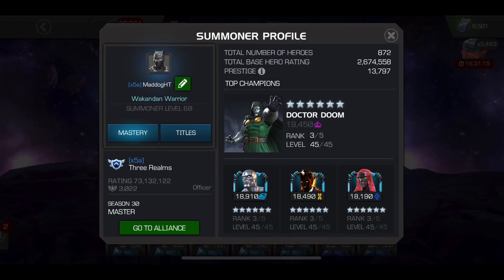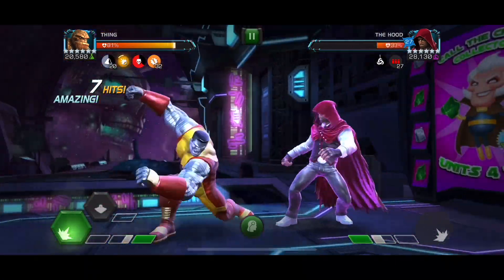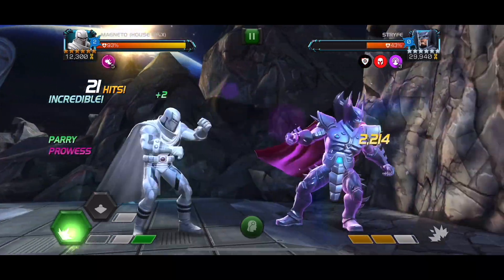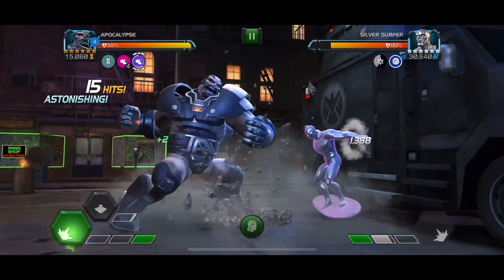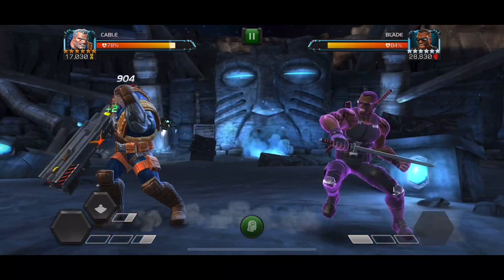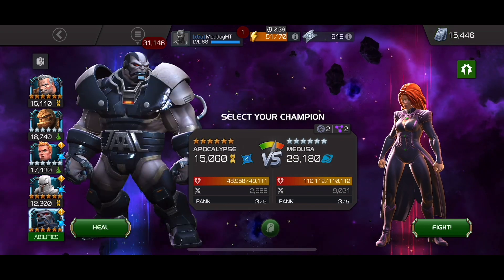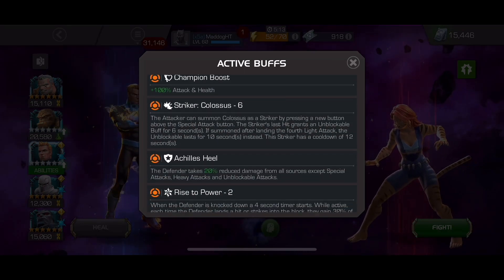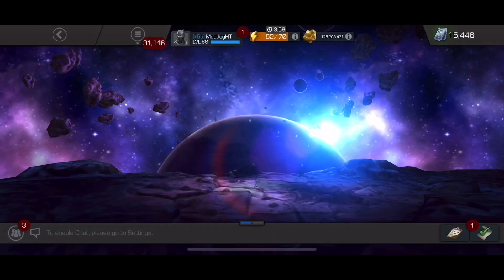White Compass - Legendary Full Path - Jungle: Journey to the Savage Lands Side Quest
Let's use that White Compass in Legendary mode.  The White Compass is found in the Solo 'Destroy All Mutants' objectives (just use your mutant champions to get points for it).  This path has 75% tenacity so we are going to make good use of White Magneto and Apoc to bypass it.

Journey to the Savage Land - Jungle
0:00 Intro
White Compass - Striker: Colossus 6 & Tenacity 3 - 75%
0:20 Hood (Thing)
1:35 Stryfe (WhMags)
3:12 Silver Surfer (Apoc)
4:30 Blade (Cable)
6:14 Medusa (Apoc)

Achilles Heel + Rise to Power + Extinction Protocol + Footloose
7:35 Tigra (Torch)